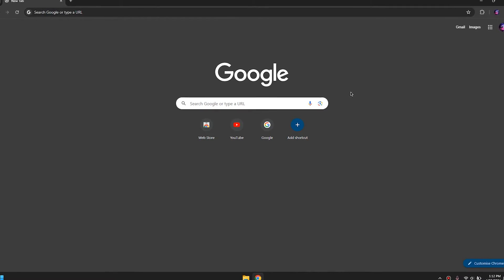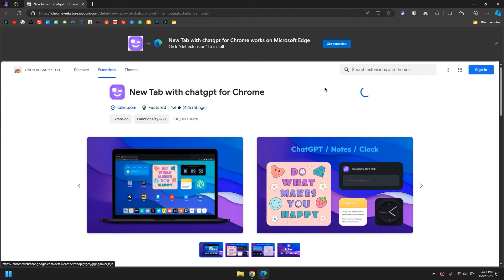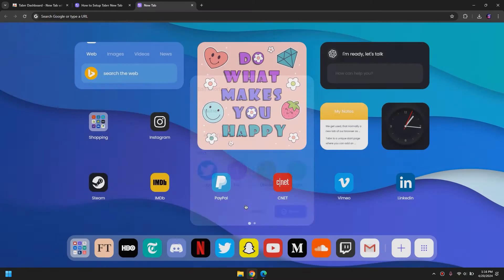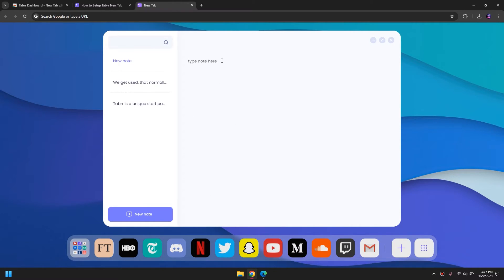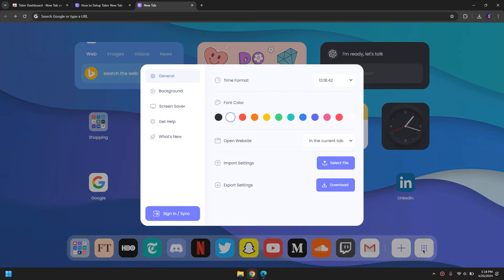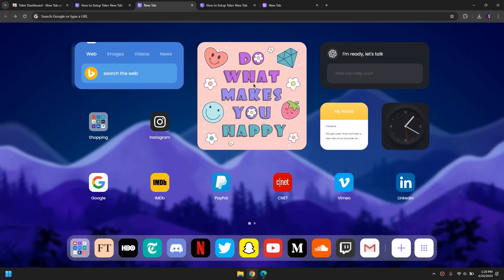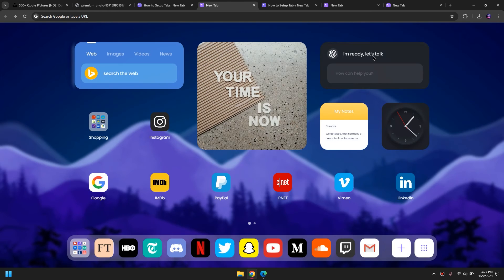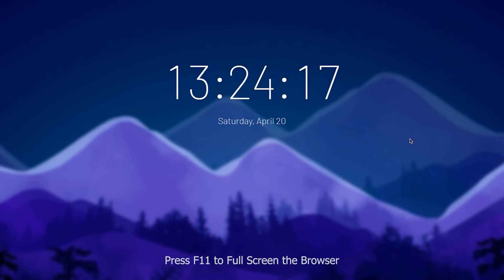How to Customize and Beautify Your Chrome New Tab Page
In this episode of Tech, I've got something special for you: introducing Tabrr Dashboard - New Tab with ChatGPT! Get ready to elevate your browsing experience with a combination of aesthetic UI and powerful customization. With Tabrr, you'll learn how to personalize your Chrome New Tab page effortlessly, transforming it into a visual masterpiece.